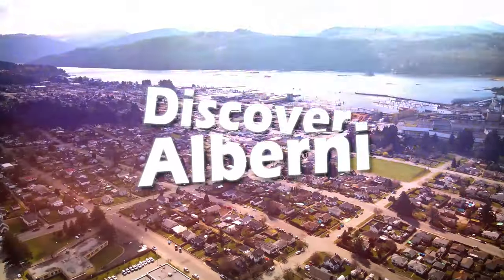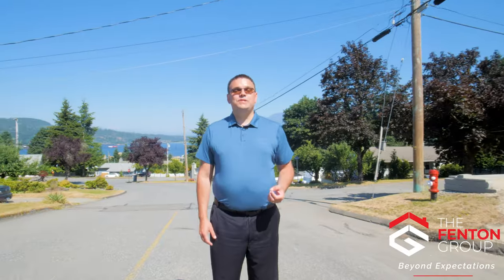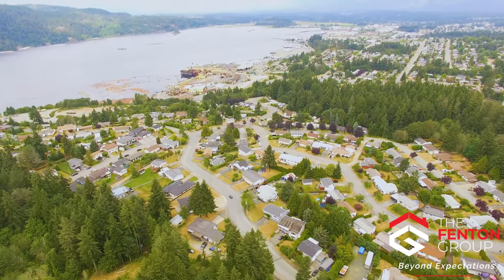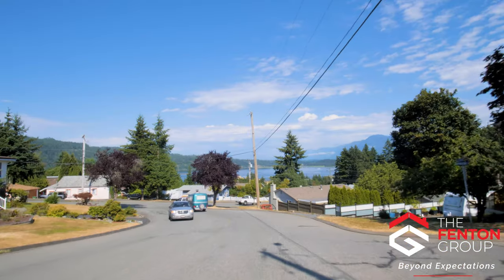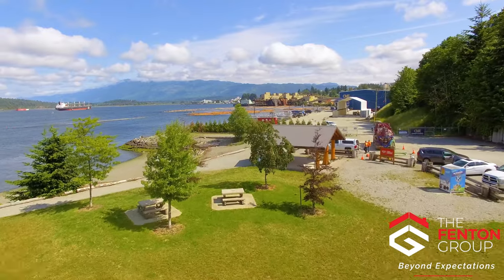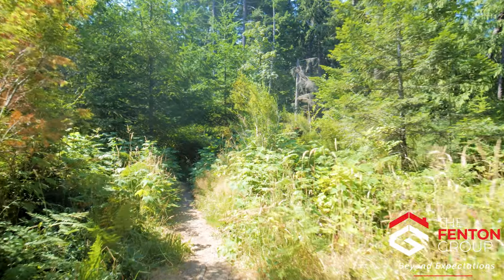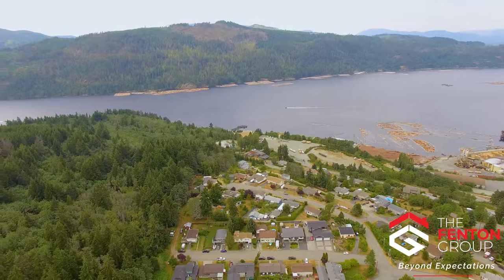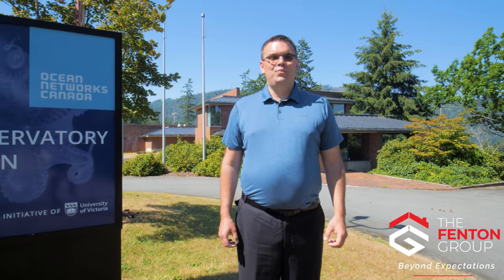Discover Cameron Heights - Discover Alberni E21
Tucked away on the southern end of Port Alberni, Cameron Heights is a quiet neighbourhood surrounded by forest and views of the Alberni Inlet. Cameron Heights is a residential neighbourhood made up primarily of single-family homes. Aside from the occasional city or school bus driving through, traffic is mainly composed of residential vehicles for the people that live there.

The Fenton Group
Royal LePage Port Alberni-Pacific Rim Realty